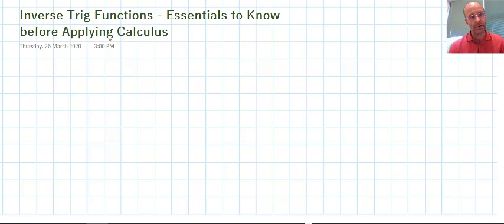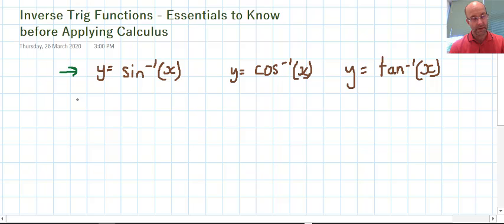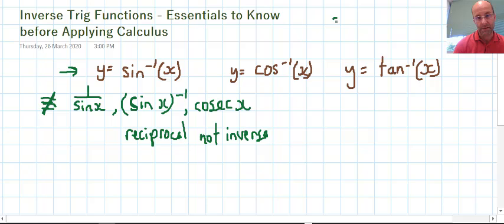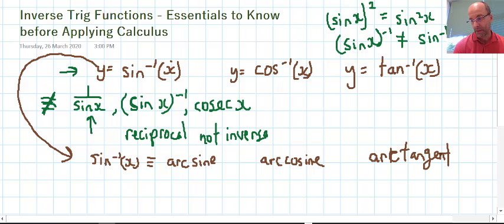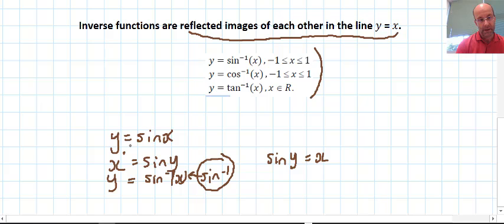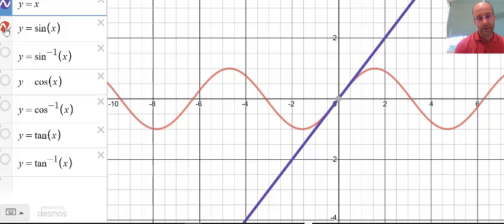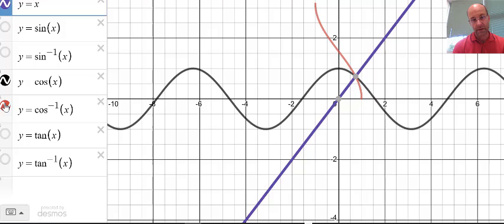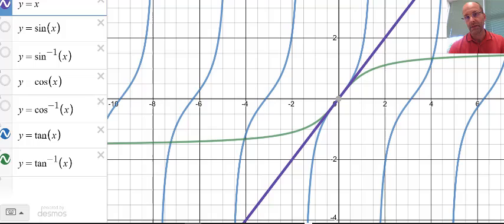Inverse Trig Functions what to know before calculus is applied